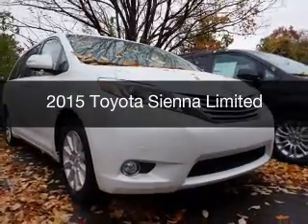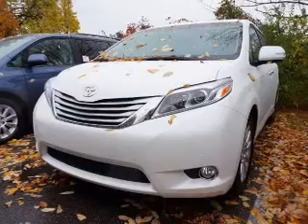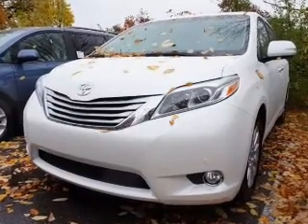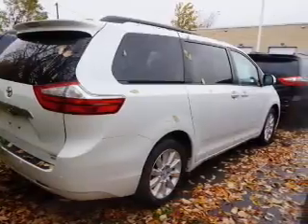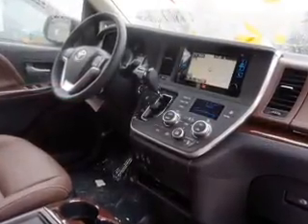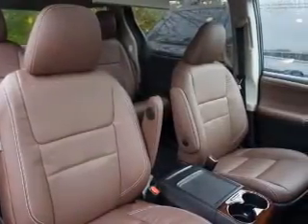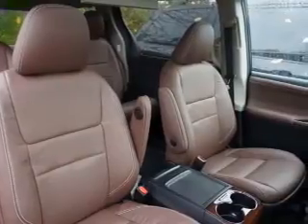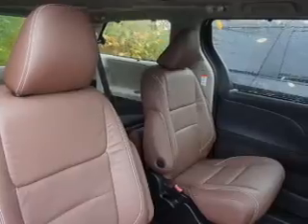2015 Toyota Sienna - Brookpark OH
Year: 2015
Make: Toyota
Model: Sienna
Trim: Limited
Engine: 3.5 L, 6 cylinder
Transmission:
Color: White
Mileage: 11
Address:
13775 Brookpark Road